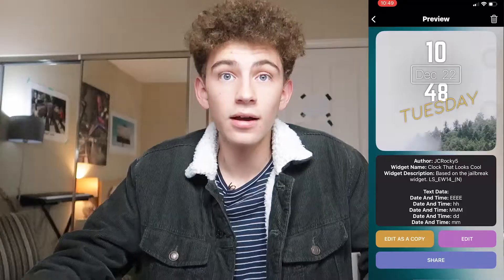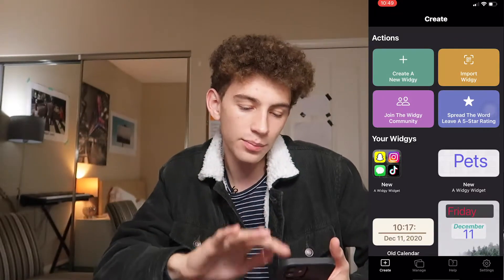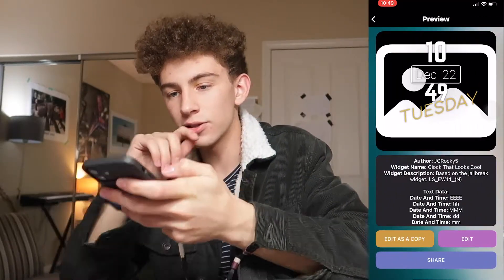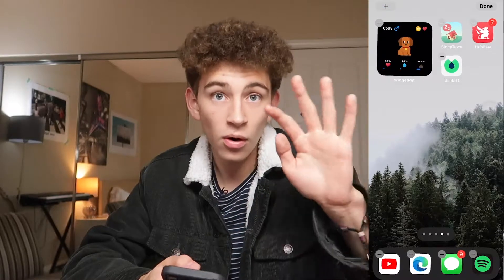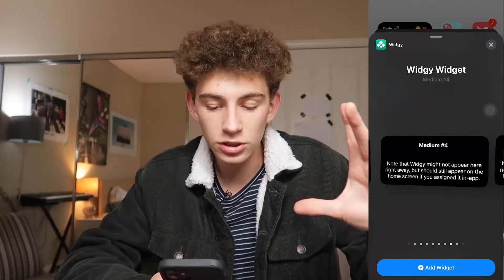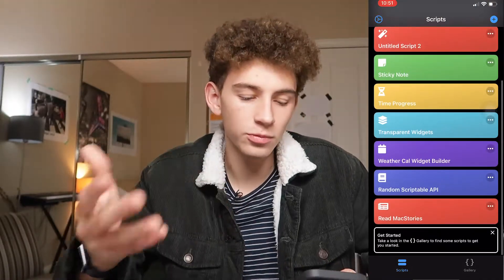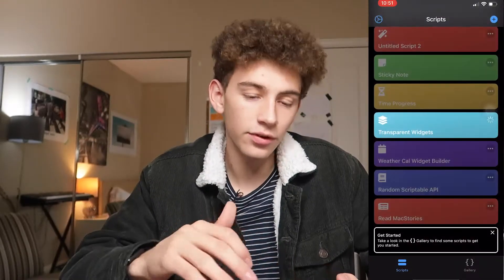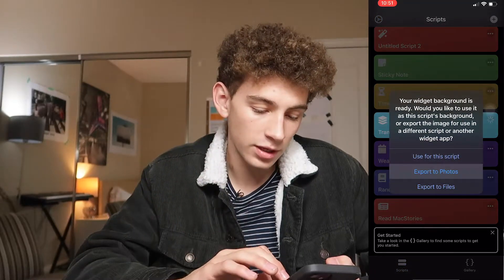Importing to Widgy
Learn what's new and some of the basics of Widgy!